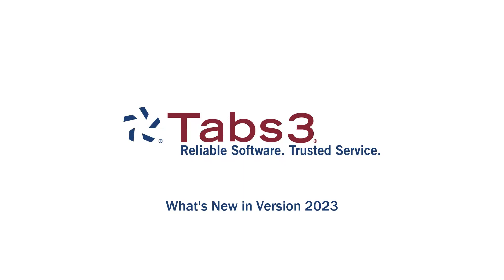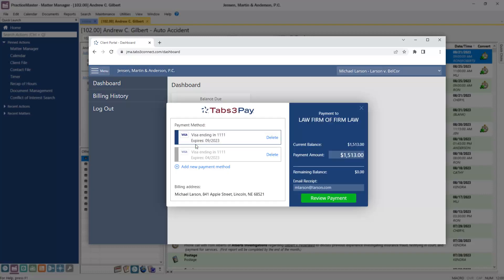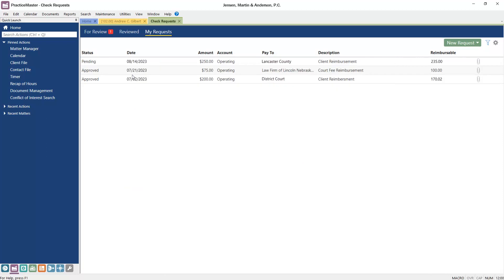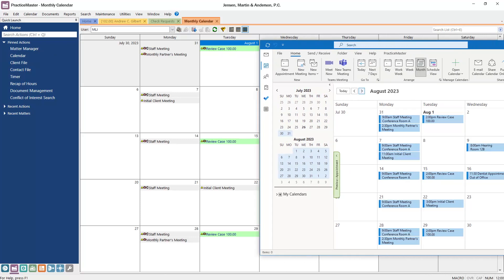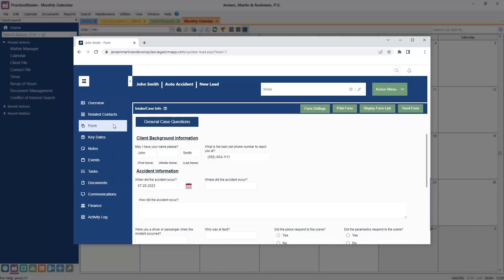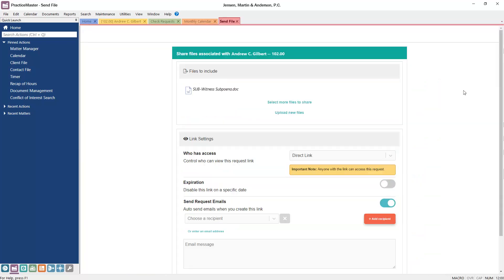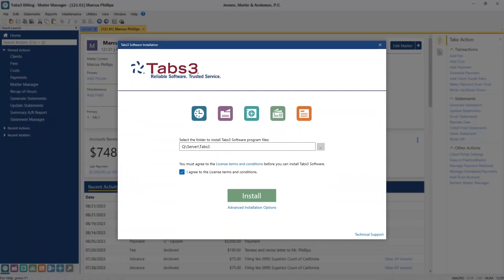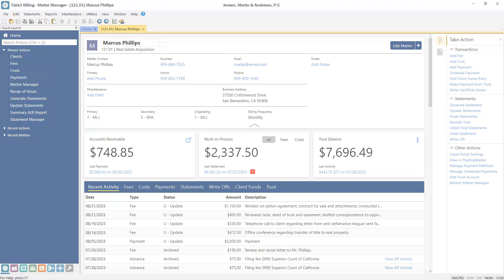What's New in Version 2023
Check out some of the new features and improvements available in Tabs3 Software Version 2023.